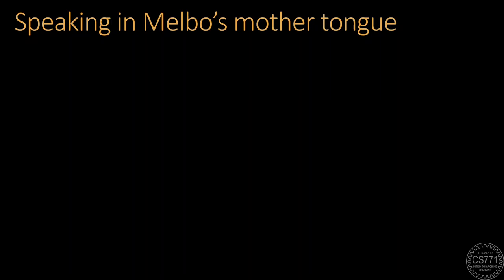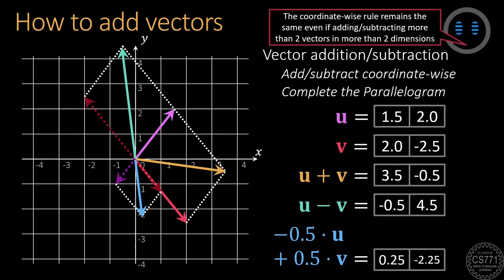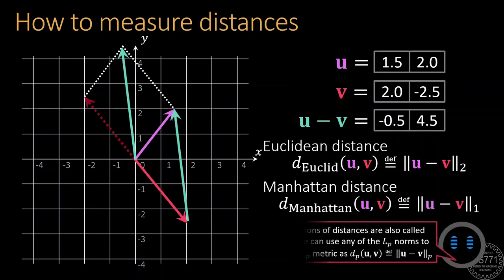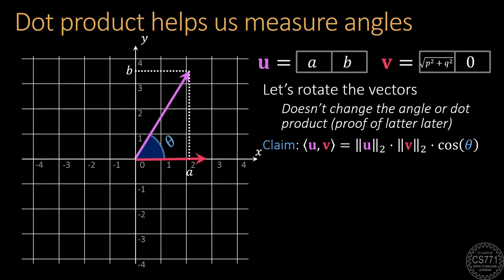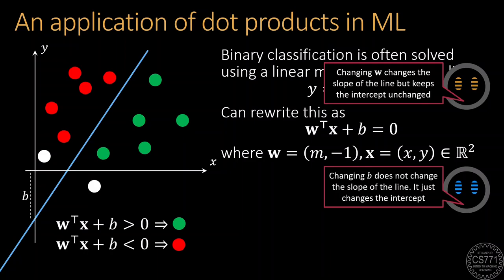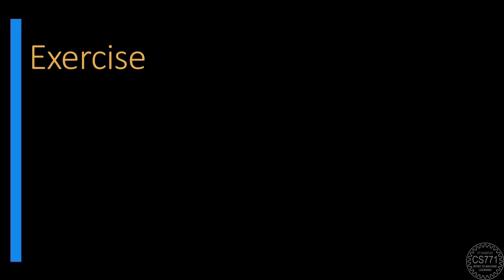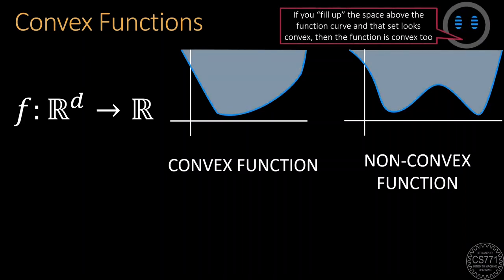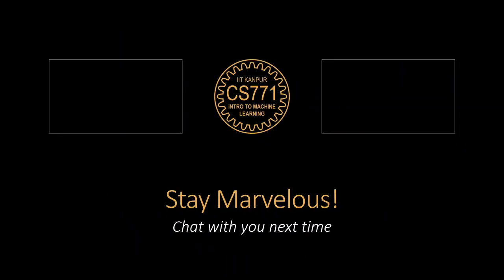Geometry Crash Course | Introduction to Machine Learning | CS771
Revisiting geometry basics and exploring their ML applications.

TIMESTAMPS
00:00 - Introduction
00:36 - Vectors
03:18 - Norms and metrics
06:31 - Dot products and angles
09:09 - Application 1 - anomaly detection
10:34 - Application 2 - linear classifiers
14:46 - Exercise 1
15:04 - Convex sets
16:51 - Convex functions
19:04 - Exercise 2
19:14 - Summary

CONTENT
Original slides, code and notes available on GitHub

Intro sting and outro music: TFB9 by Vibe Tracks